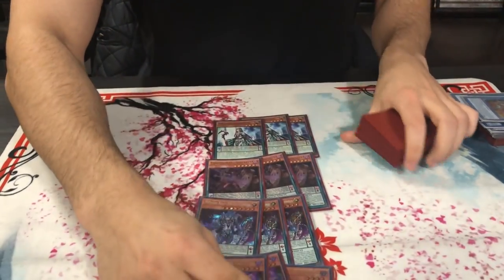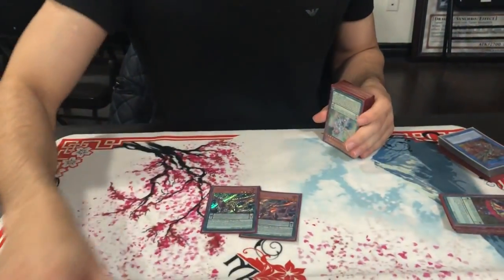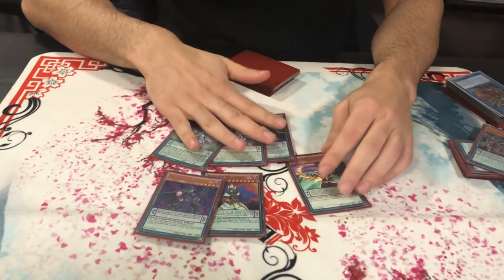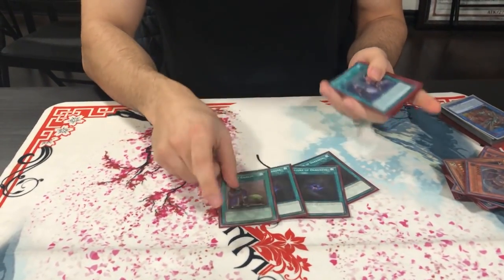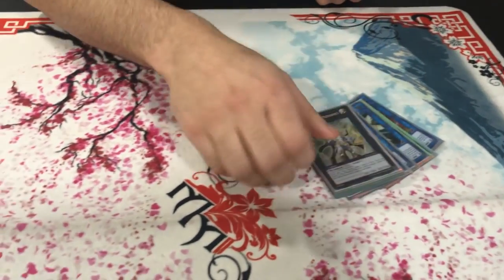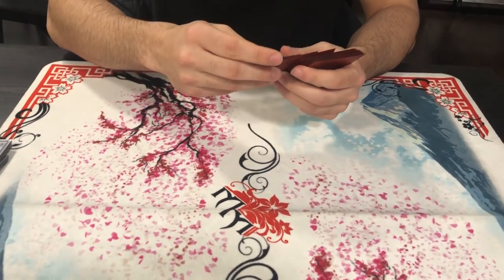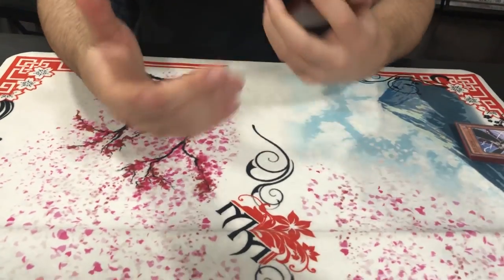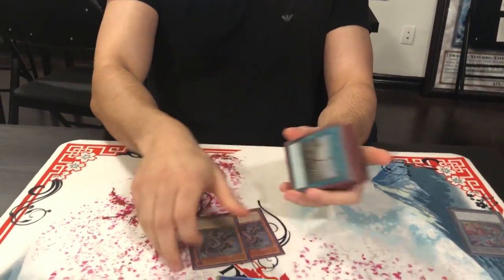BROKEN!!! THUNDER DRAGON PENDULUMS!!! UNBREAKABLE BOARDS 2 COLOSSUS/VORTEX/DRAGSTER/JACKAL! YUGIOH!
--- GET YOUR ELECTRUM MAT NOW!!! PRIVATELY MSG ME IF INTERESTED!